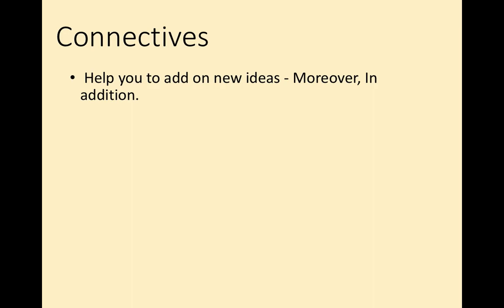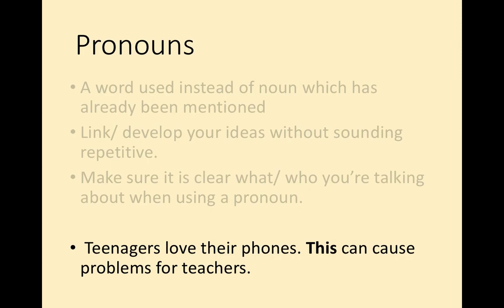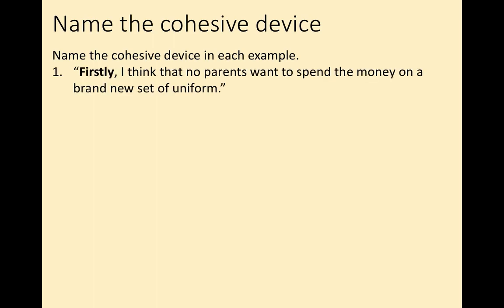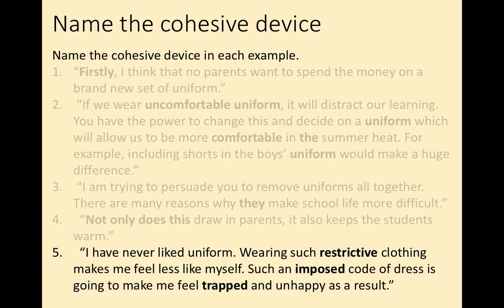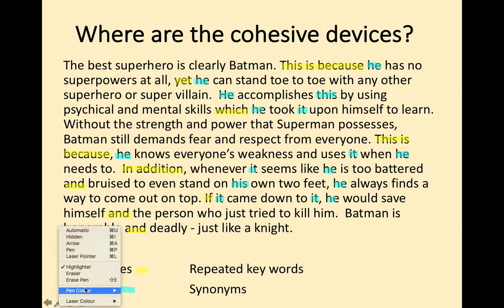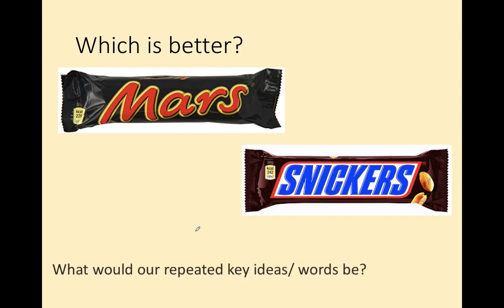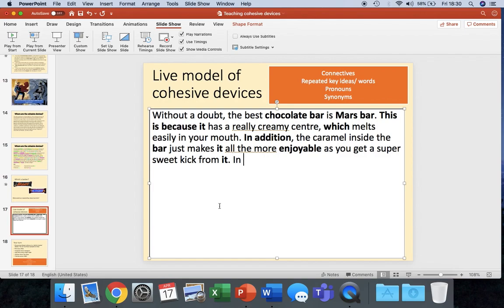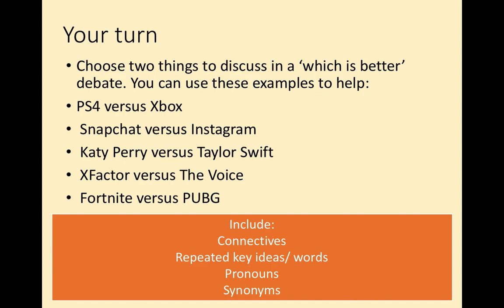King Alfred's - Year 8 - English - Term 5 - Lesson 2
English lesson for King Alfred's students in Year 8. This is the second lesson for Term 5 (to be completed in the week beginning 4th May). It explains and shows you how to use cohesive devices in your writing.